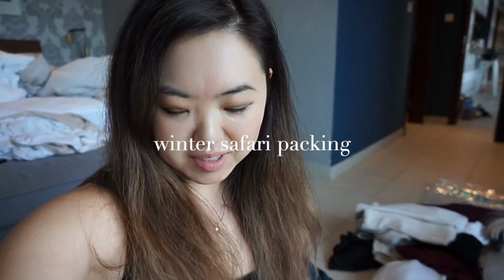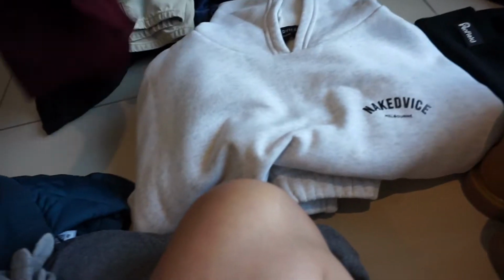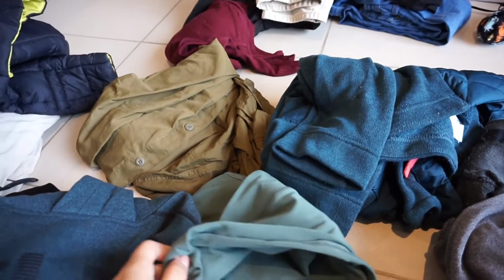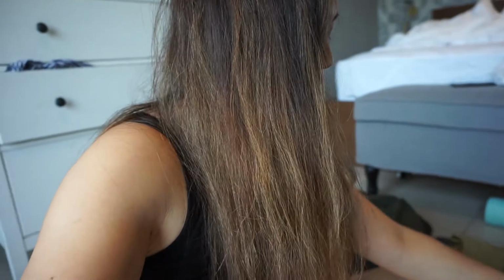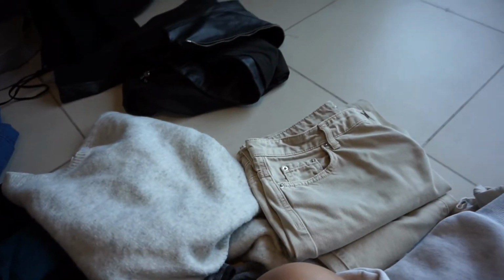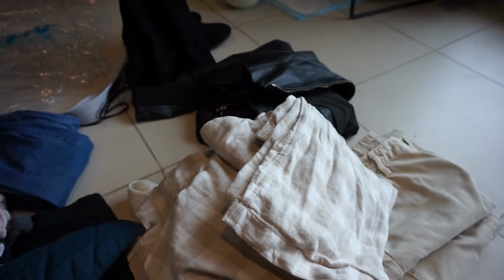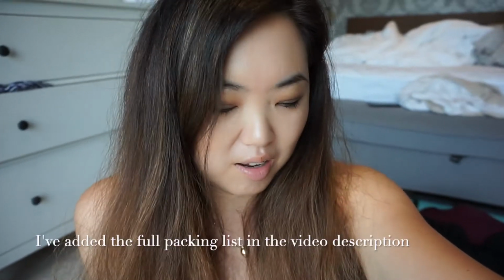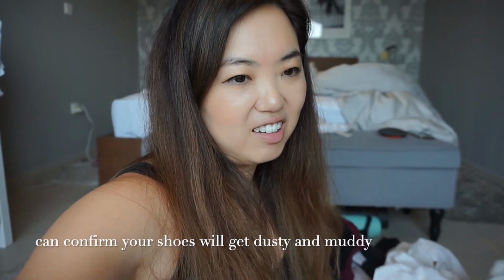what to pack for a luxury winter african safari (packing list included) [LION SANDS RESORT]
We went on our first safari in May this year and this is the beginning of winter in South Africa. We stayed at Lion Sands resort in Kruger National Park.
Kruger National park temperatures around this time are at lows of 12 degrees celcius to highs of 19 degrees celcius.

Full packing list provided to us by the Lodge:

- A sturdy pair of trainers (or hiking boots for walking safaris)
- Sandals/flip-flops to wear around the lodge
- For a day on safari and at the poolside: high-SPF, water-resistant sunblock; a wide-brimmed sun hat; sunglasses; SPF lip balm; and insect repellent
- Camera, spare memory cards, charging equipment, and binoculars
- 2 pairs of long pants
- 2 pairs of shorts
- 2 T-shirts
- 2 long-sleeved blouses/shirts
- 2 short-sleeved blouses/shirts
- 1 light- to medium-weight cardigan or sweater
- 1 windbreaker or light jacket
- Swimwear
- Sleepwear
- Underwear & socks for 3 to 5 days
- Personal toiletries
- Antimalarial medication, if required

WINTER SAFARI additional items
- A fleece jacket
- A warm scarf
- Gloves
- A warm hat/beanie
- A lightweight, waterproof jacket

Message from the lodge:
Temperatures in the bush can vary greatly from morning to evening. The secret to being as comfortable as possible is to dress in layers that you can add or take off as the day progresses

Our trip:
1. Dubai to Johannesburg
2. Johannesburg to Skukuza (Kruger National Park)
3. Stay 4 days in Kruger National Park (Lion Sands Lodge)
4. Skukuza to Cape Town
5. 3 nights in Cape Town (We got 2 free nights with More Hotels because we booked the Safari stay with them)
6. Cape Town to Dubai